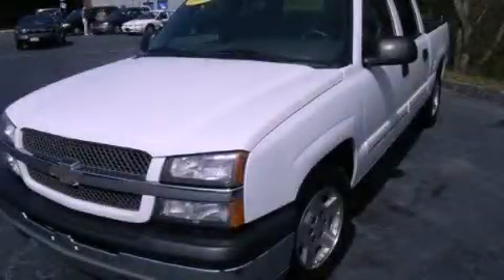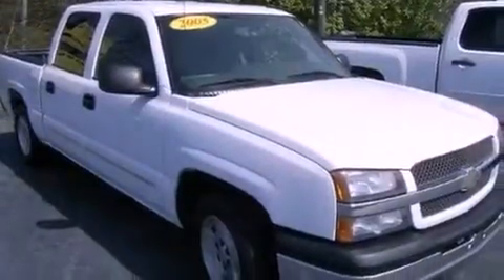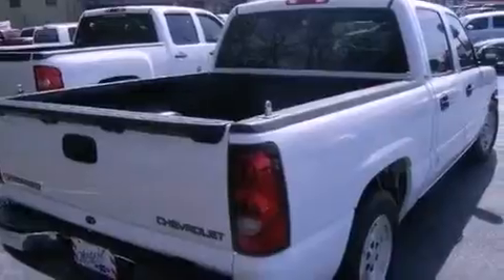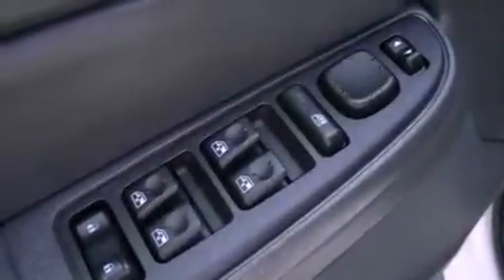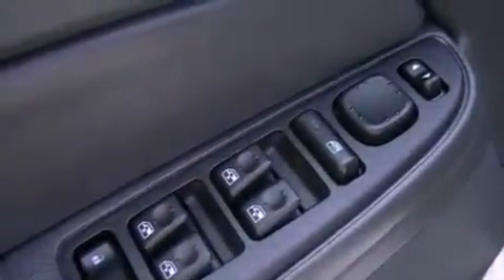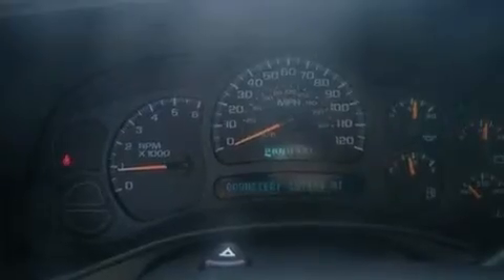2005 Chevrolet Silverado 1500 Toccoa GA 30577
Year : 2005
 Make : Chevrolet
 Model : Silverado 1500
 Engine : Gas V8 5.3L/325
 Trans . : Automatic
 Exterior : Summit White
 Miles : 107,112
 Interior : Other
 MAYPOLE CHEVROLET, INC.
 2625 Hwy 17
 Toccoa , GA 30577
 Pre-Owned 2005 Chevrolet Silverado 1500 Toccoa GA